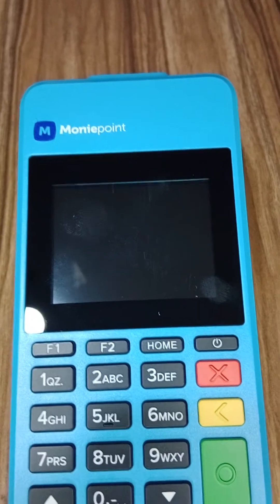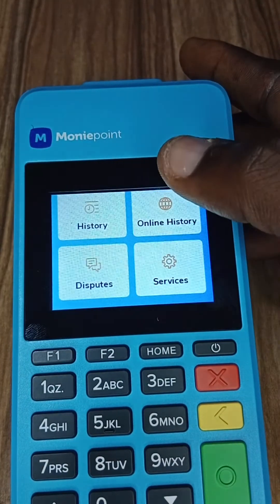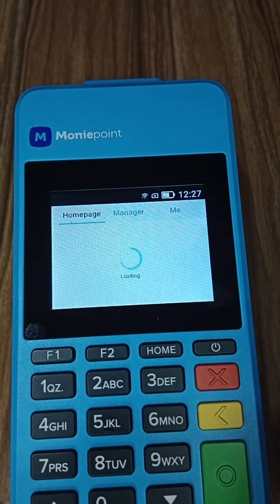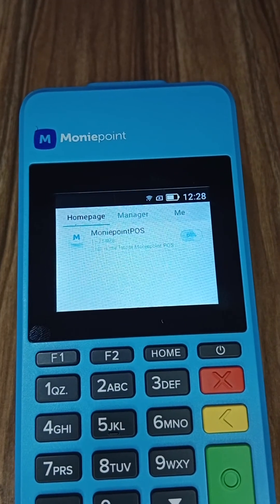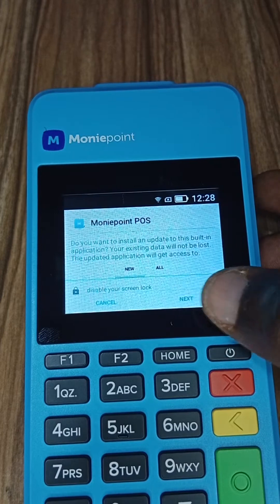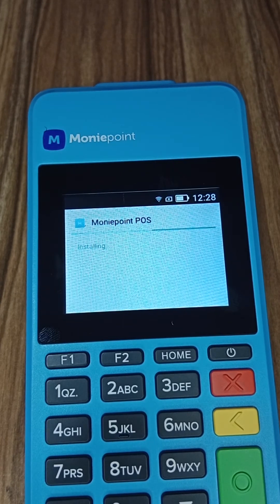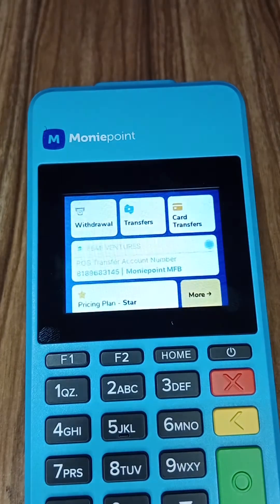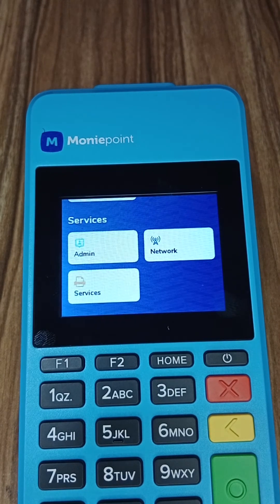How to update moniepoint POS to the latest version (make your pos run faster)